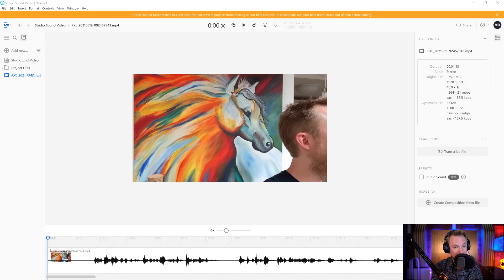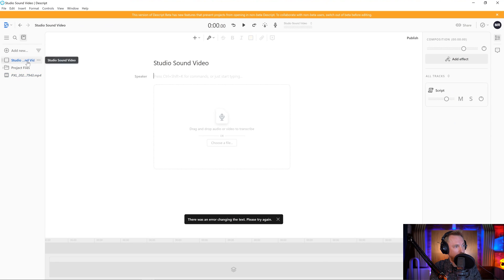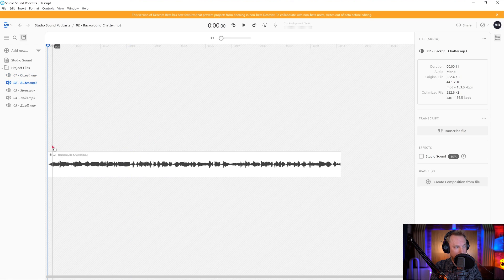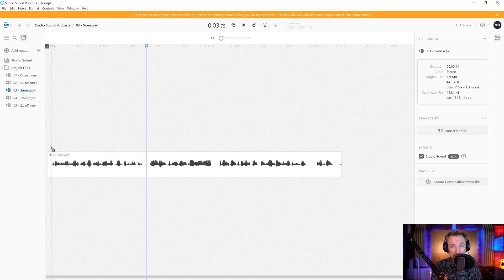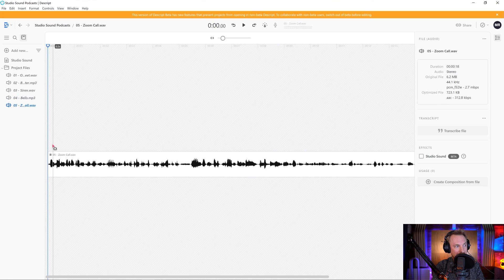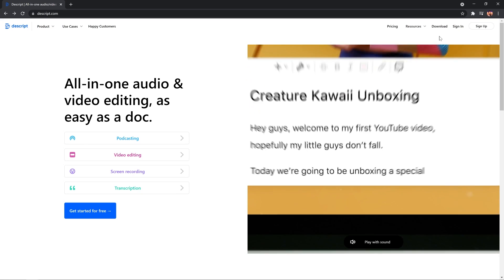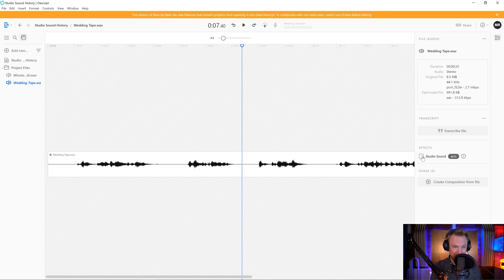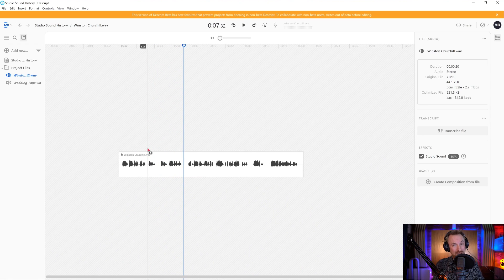How to Make Any Microphone Sound Better - Studio Sound in Seconds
Learn how to make your microphone sound better in seconds! This video showcases the power of Descript - a groundbreaking new media tool that allows creators to edit audio and video like a text document, and create a realistic clone of their own voice for seamless edits. Descript gave stunning results with their AI based StudioSound features - enabling really poor quality audio to be restored in a matter of seconds.

I am a big fan of their technology and I am sure you will be too! To download the Mac/Windows app and use Studio Sound for free head on over

0:00 Tutorial Start
0:08 Getting started
0:33 Introducing DeScript
1:21 Starting a project
1:51 Studio sound for podcasts
2:41 Studio sound to remove background noise
3:00 The basics of how it works
3:30 Outdoor recordings
3:58 Improving Zoom/Skype recordings
5:12 Restoring and improving old audio
6:40 Wrap up